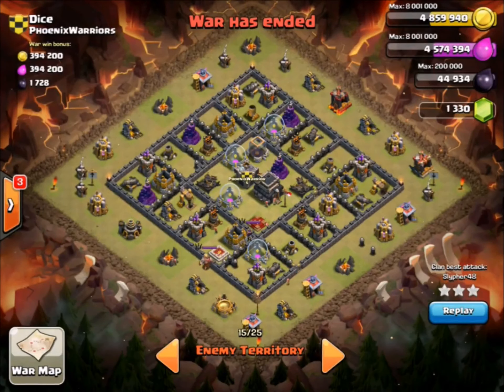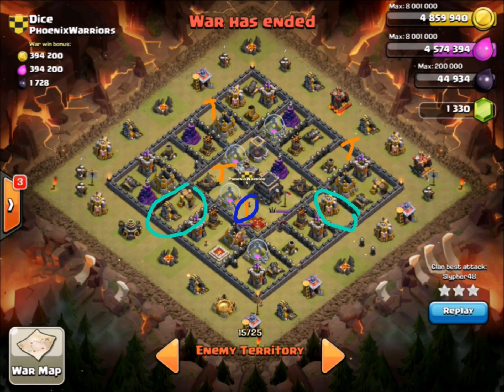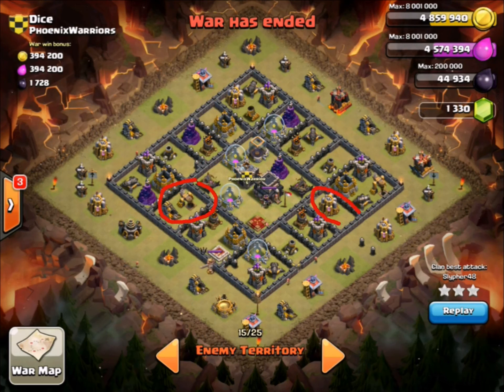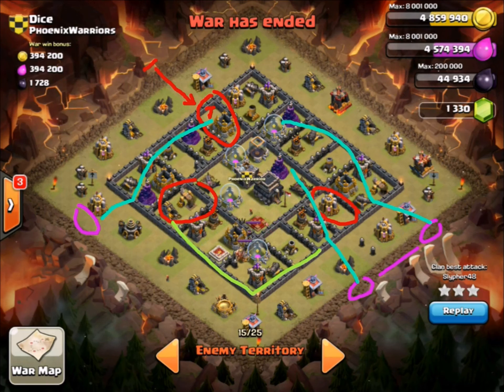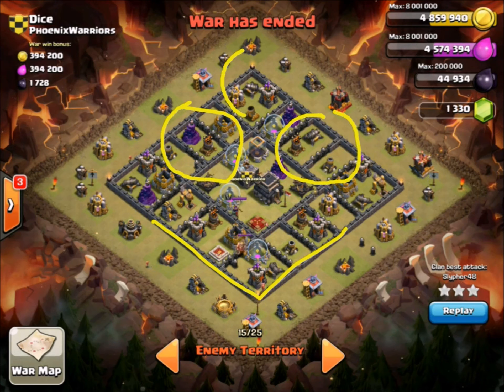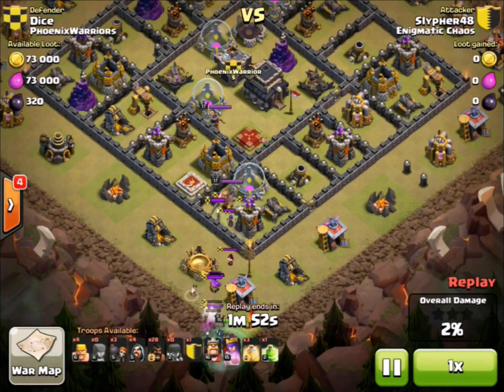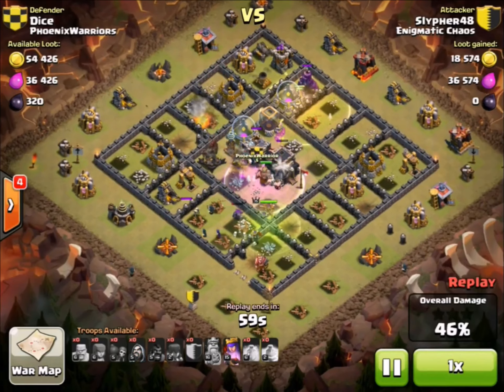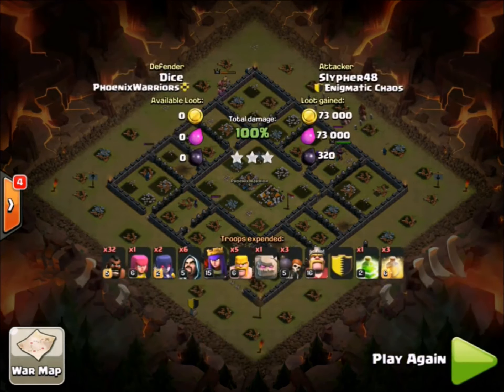Clash of Clans - 3 Star Classroom #2: GoHoWiWi - TH9 [Slypher48]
~OPEN~

Hope you guys enjoyed the breakdown of Dice's base from our recent war and saw how Sly decided to attack it. Sorry it's not the most over-used base in CW but having a keen eye to detail is what counts in GoHoWiWi or in any CW raid overall! More to come since we have a war coming this Friday! Enjoy (:

Tove Lo - Stay High ft. Hippie Sabotage (U$IK Trap Remix)

IGN: Phamily Shucks
Clan: Enigmatic Chaos

Recording/audio with: iMovie & Reflector

Editing with Windows Movie Maker/iMovies

Big thanks to: PingfaoGaming, TheClashMachine, MYSTlC7, RuthlessBarbarian and the DTP Family. Check out their channels!